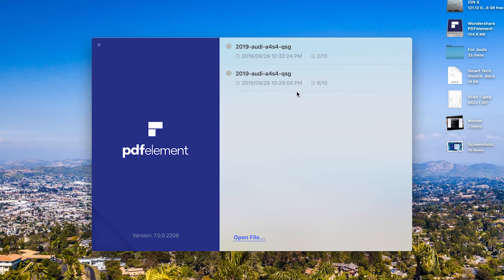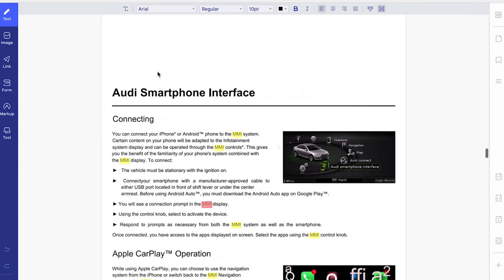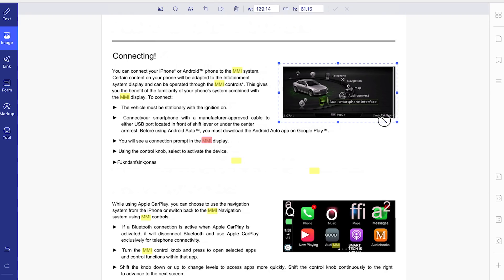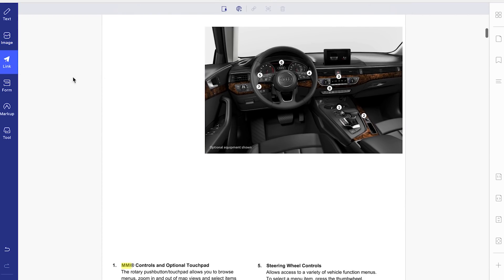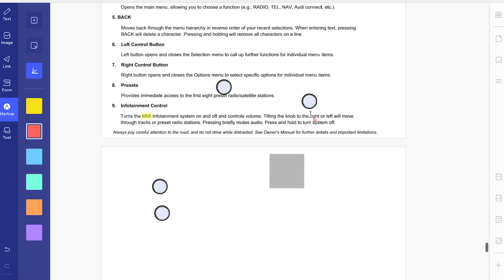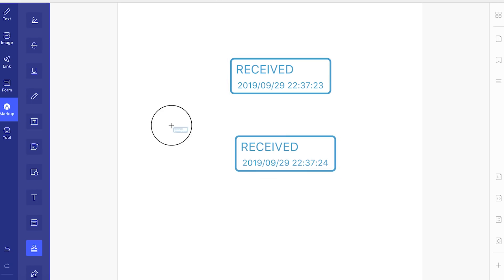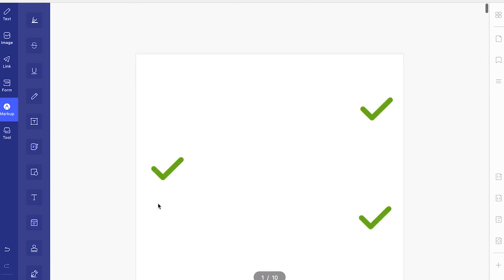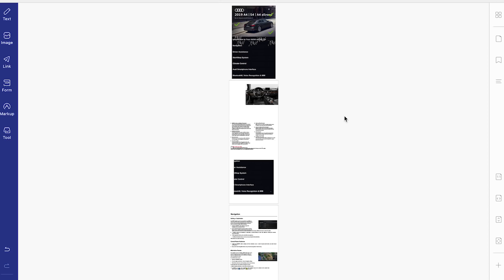iSkysoft PDFelement Pro - Fastest Way To Edit PDF's!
STHQ Social

▶️Thanks!